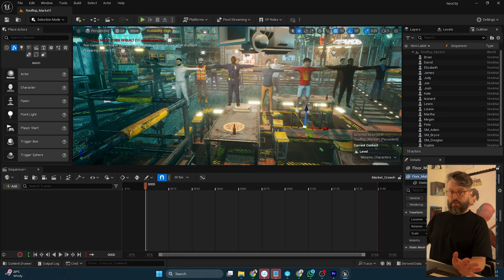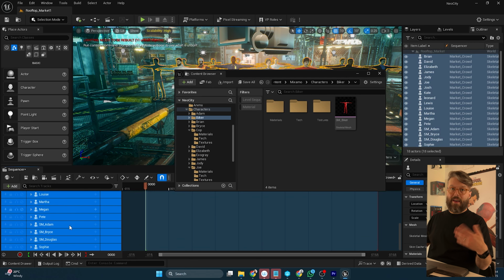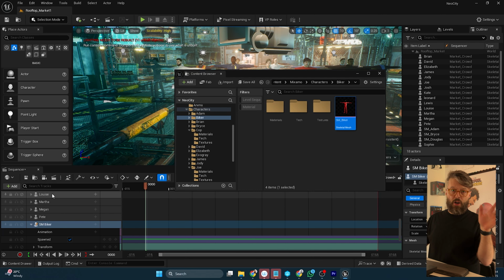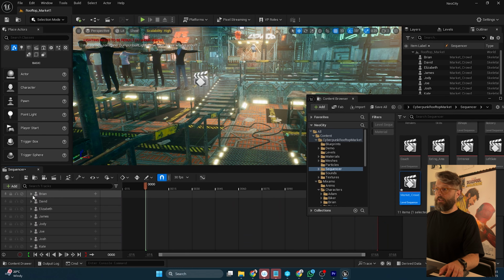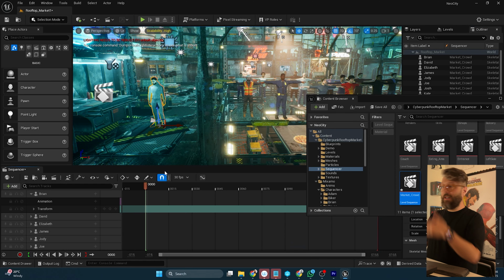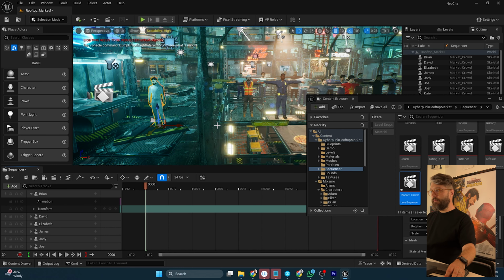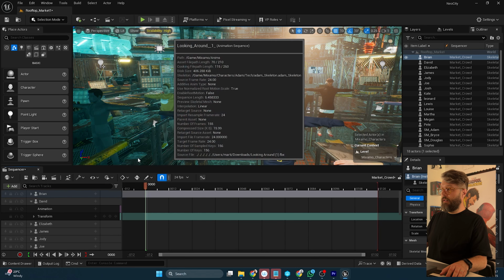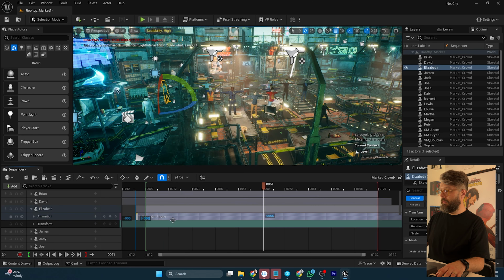Intro to Level Sequences (Part 1) | Unreal Engine Cinematic Tutorial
Quick dive into Unreal’s Sequencer — this is part one of two, showing how I set up and use level sequences on my projects. Some handy tips in here whether you’re just getting started or need a refresher. More coming soon.

00:00 Titles
00:15 Introduction
00:25 Adding actors from Level to Sequencer
01:06 Adding a spawnable actor
01:41 In brief: 'spawnable' vs 'posessable'
02:50 Adding animations
05:31 Timelapse